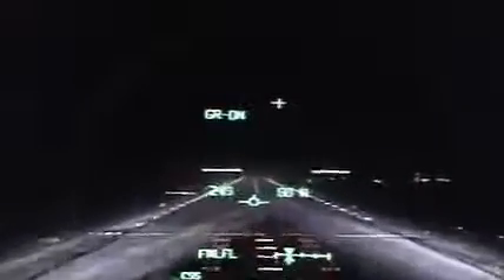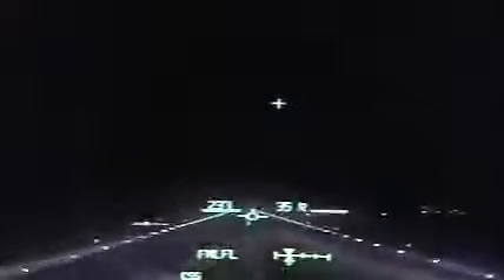Riding onboard Atlantis during re-entry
Stunning video, taken by STS-115 astronaut Heide Stefanyshyn-Piper during Atlantis' re-entry and landing last month, has been acquired, showing what it is like to ride on board an orbiter during re-entry.